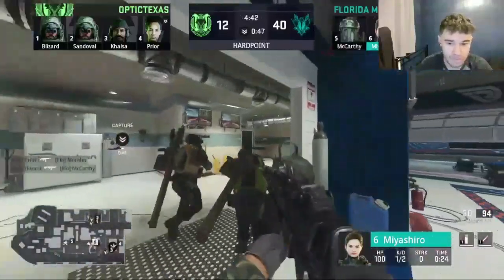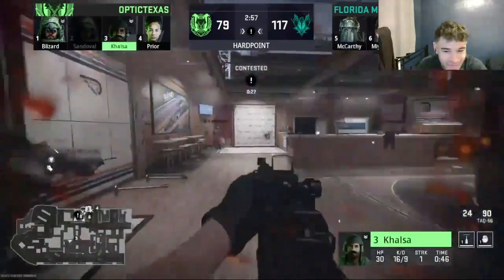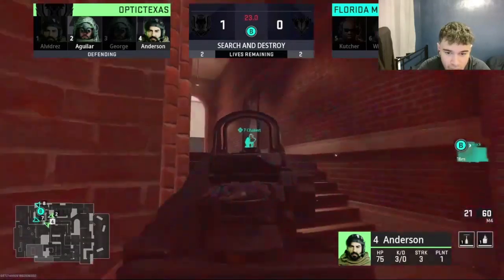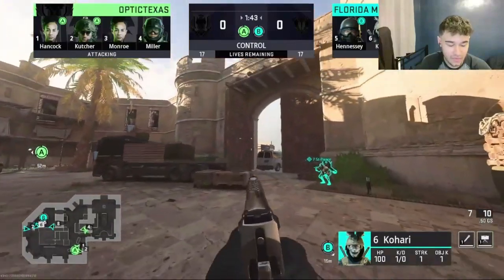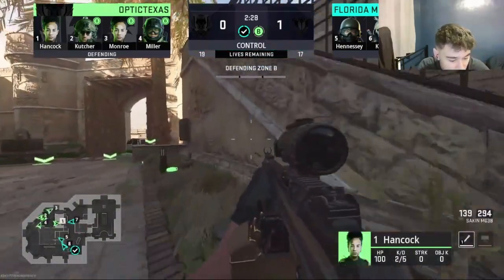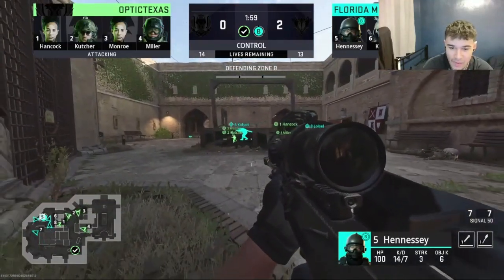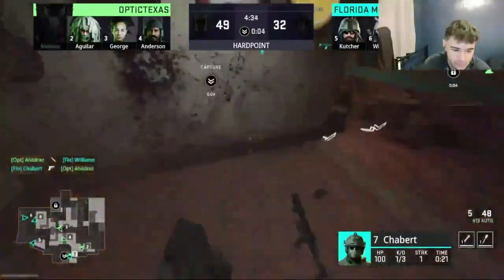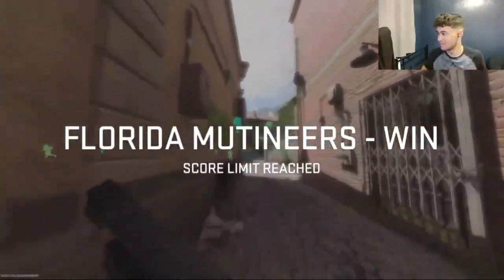Optic Texas vs Florida Mutineers- Call of Duty Bot League: Losers Round 1 (Cup#1)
First round match of the CDBL, Optic vs Mutineers.
follow the twitter to keep up to date with everything CDBL
Be sure to catch us live at;